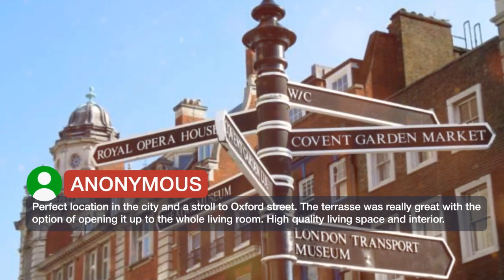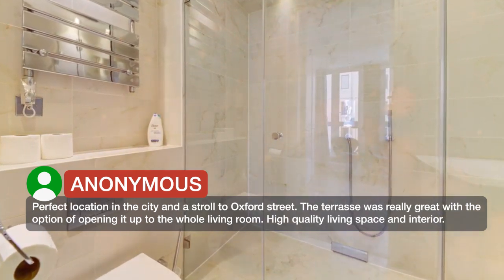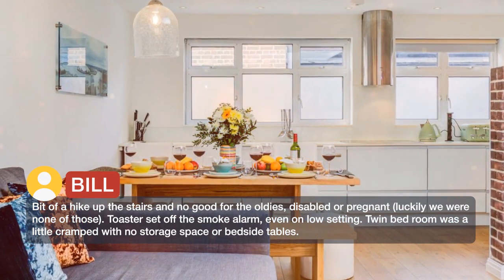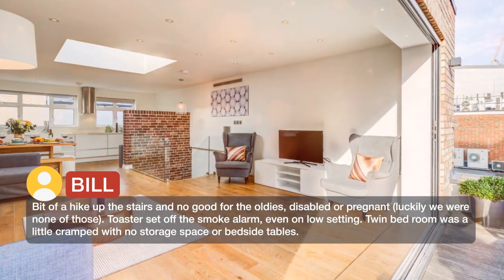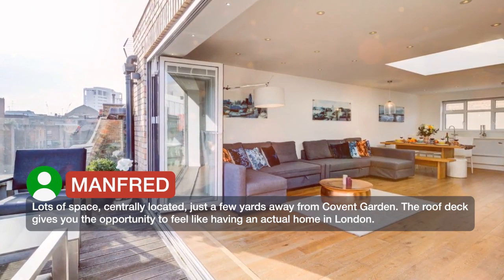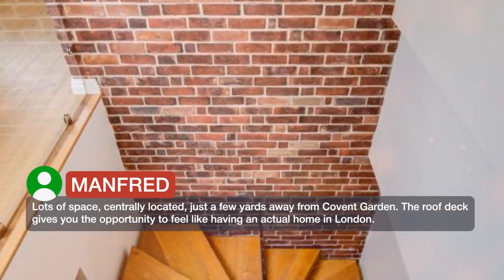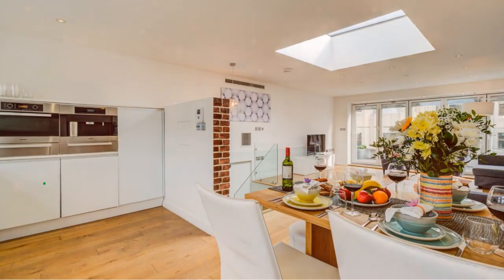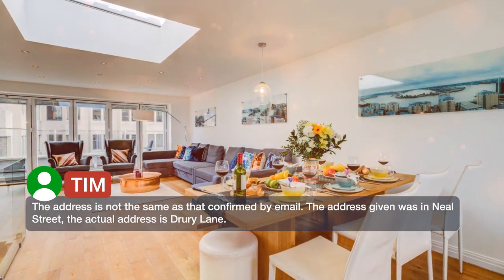My Covent Garden Penthouse 5 ⭐⭐⭐⭐⭐ | Reviews real guests Hotels in London, Great Britain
My Covent Garden Penthouse ⭐⭐⭐⭐⭐ | Reviews real guests Hotels in London, Great Britain

One of our top picks in London.Located a 5-minute walk from Prince Edward Theatre and 458 m from Royal Opera House, My Covent Garden Penthouse offers free WiFi and units equipped with a kitchen. Each unit comes with a dishwasher, oven, a coffee machine, as well as a microwave and electric tea pot. There's a fully equipped private bathroom with bath and free toiletries. The apartment has a terrace. Arts Theatre is a 6-minute walk from My Covent Garden Penthouse. London City Airport is 14.5 km from the property. Westminster Borough is a great choice for travelers interested in shopping, parks and city walks.